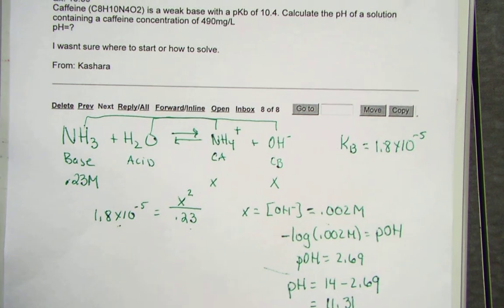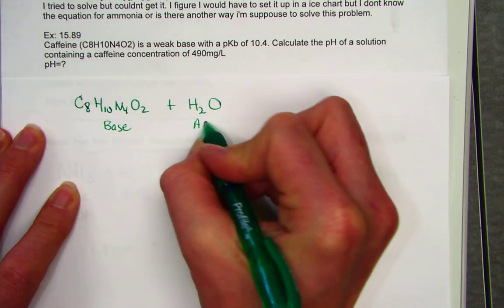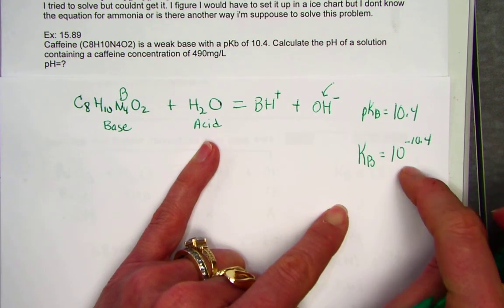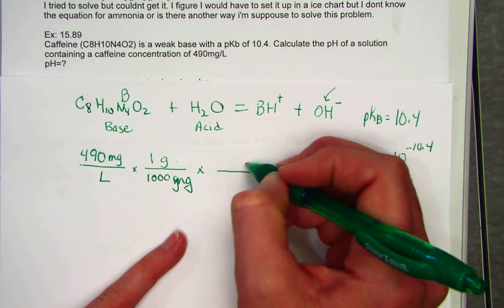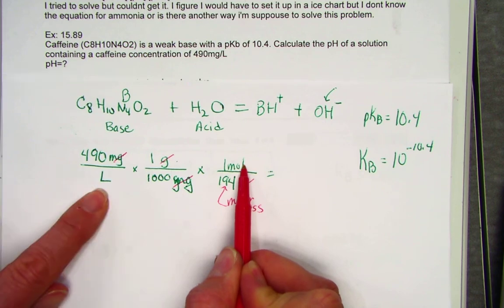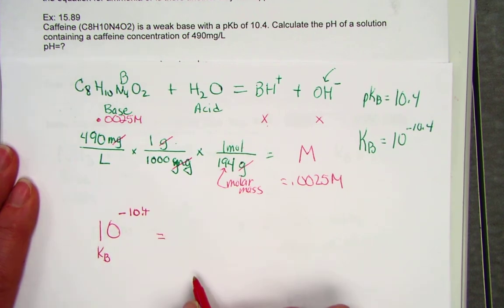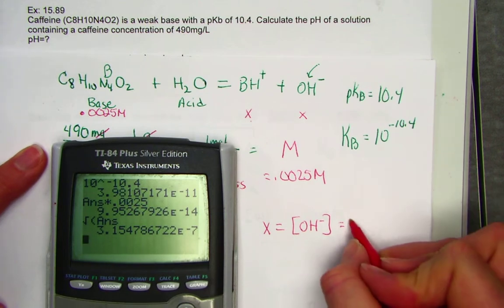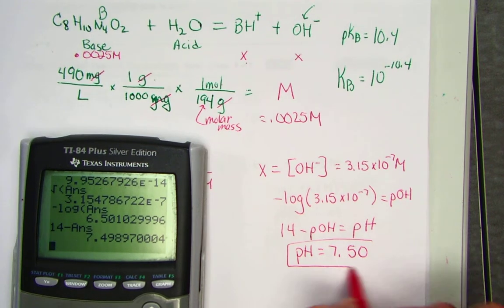15 89 chp 15 caffeine kb calculation